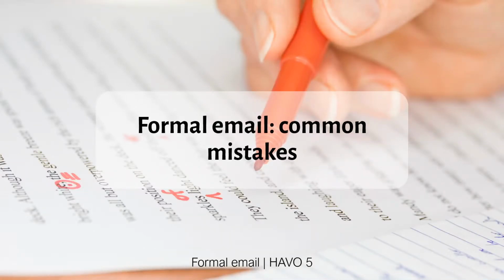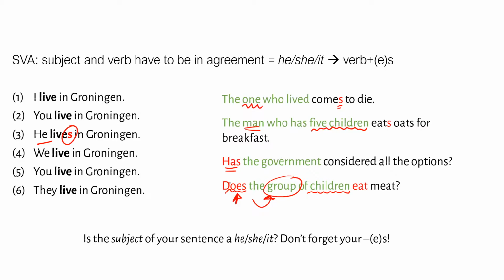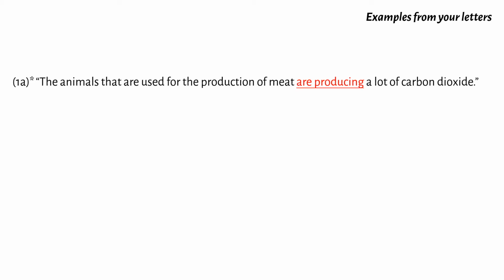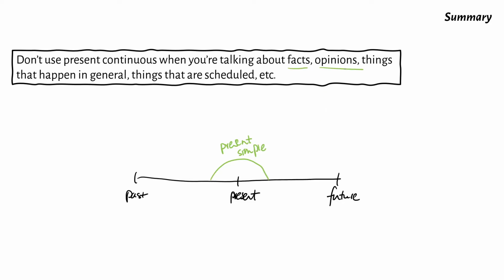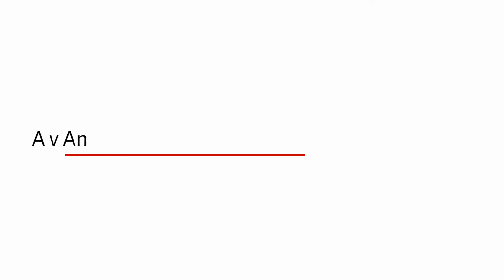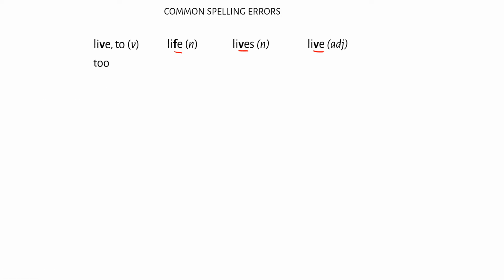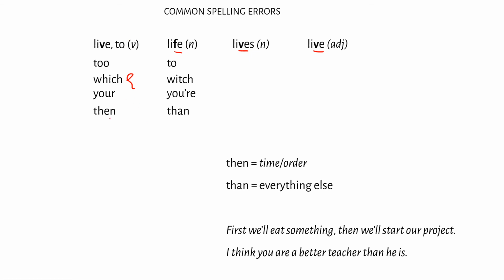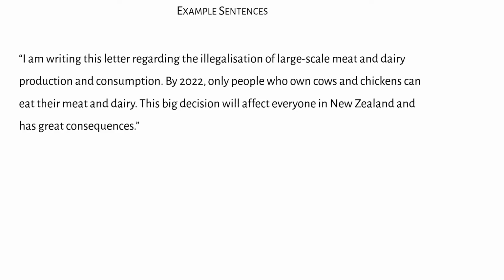AVOID this to get higher grades!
In this video, created for an old formal letter writing course, I discuss common mistakes in writing I encountered in my students' writing.

Follow @MrHenriquez_En on Instagram!